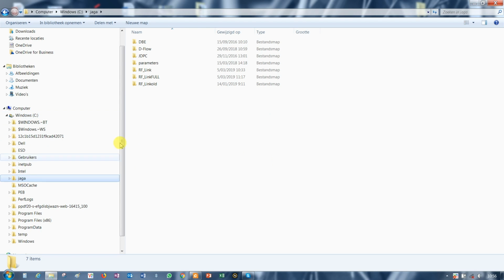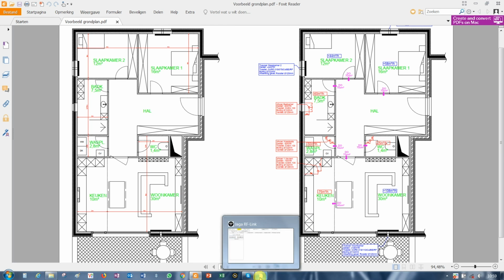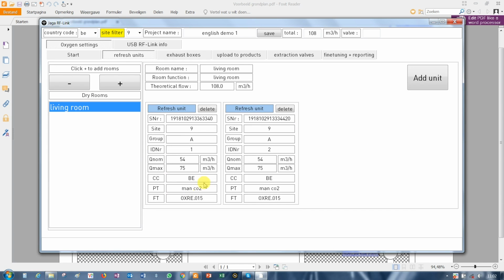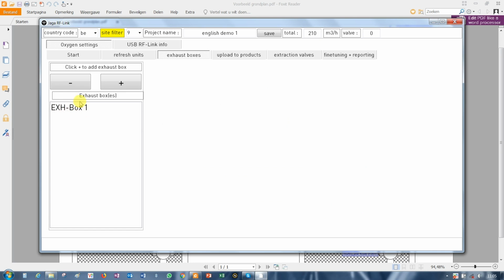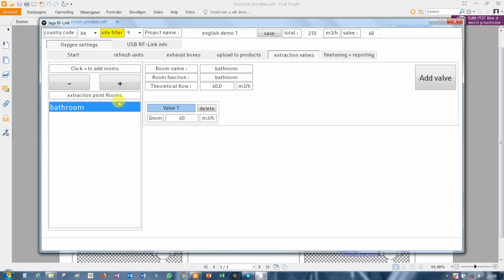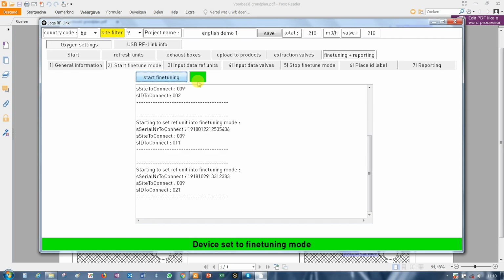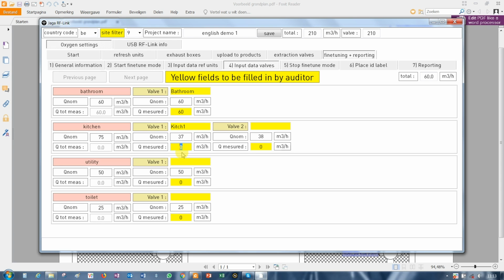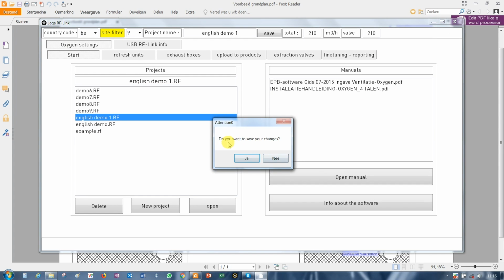Jaga RF Link Software Guide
This video explains how to connect Jaga devices to create a balanced Jaga D-Flow ventilation system.